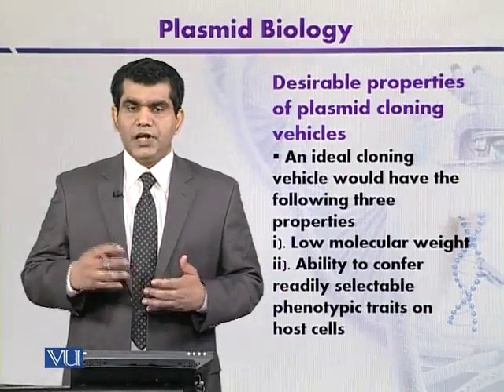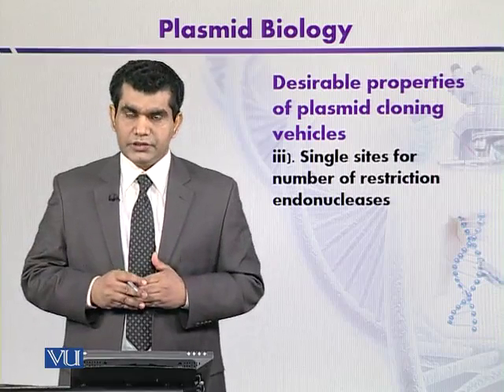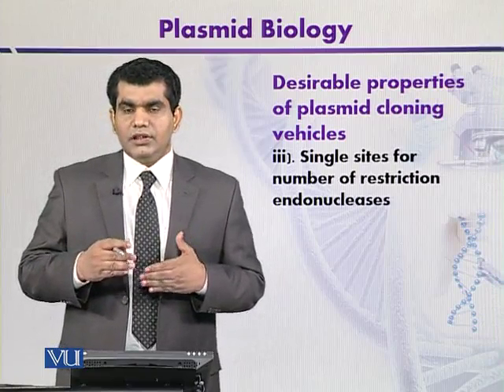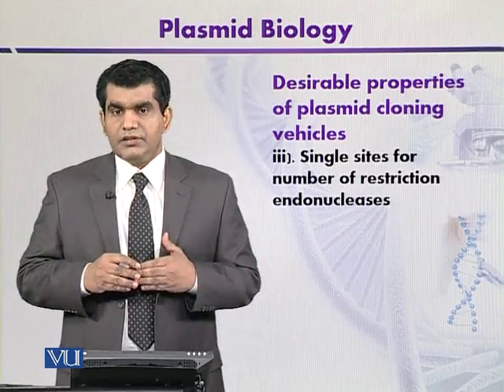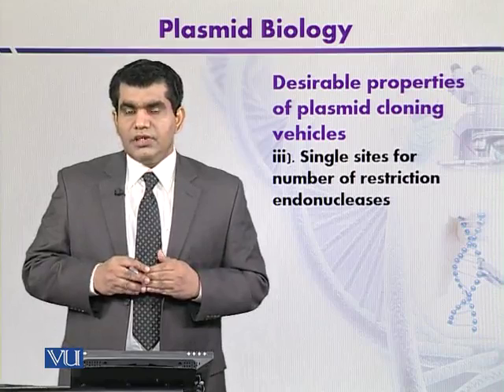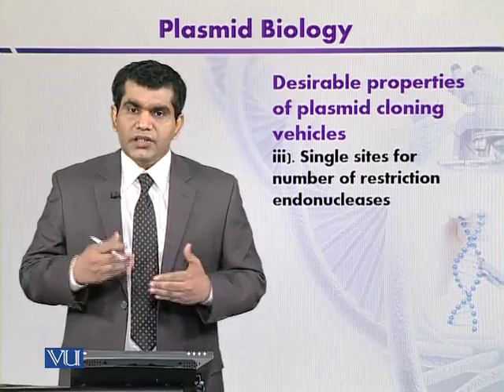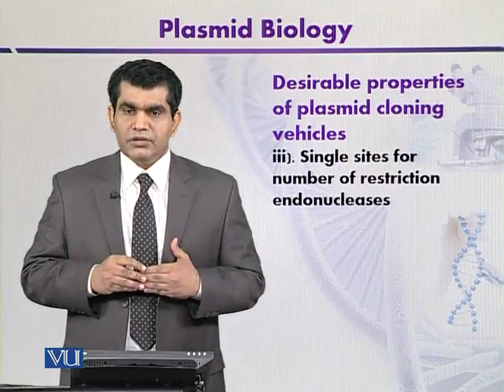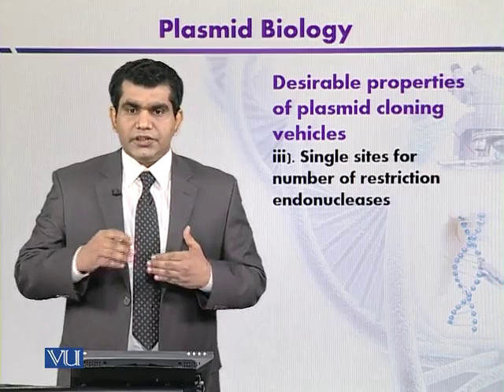BIO732_Topic042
Topic: 42